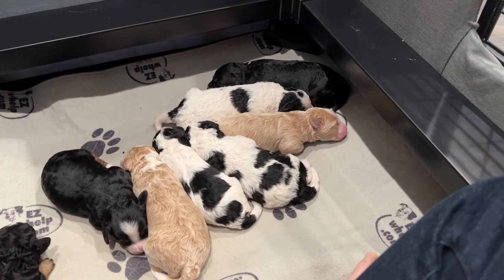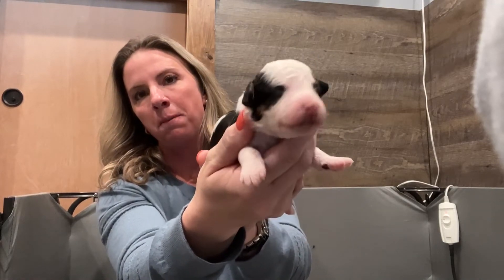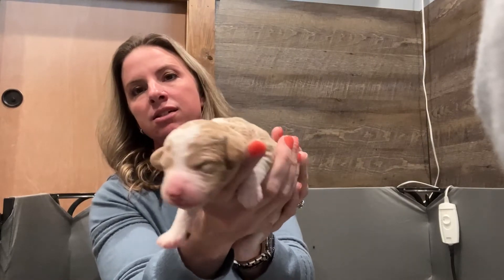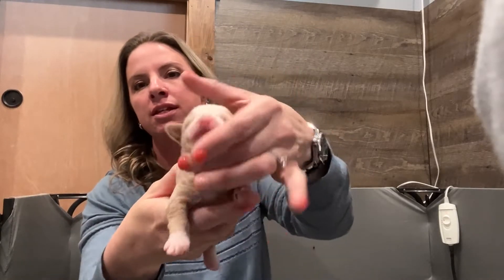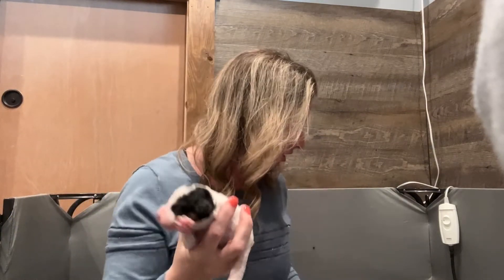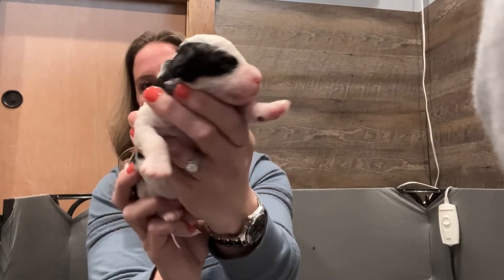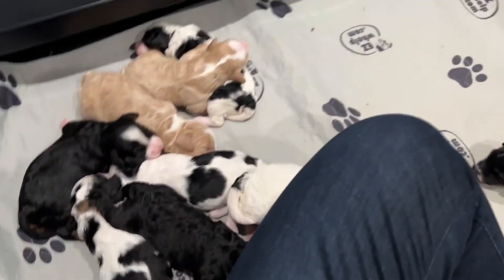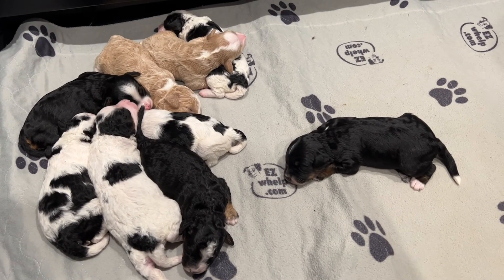Ocoee River Doodles Movie Monday 4-11-2022 Sugar